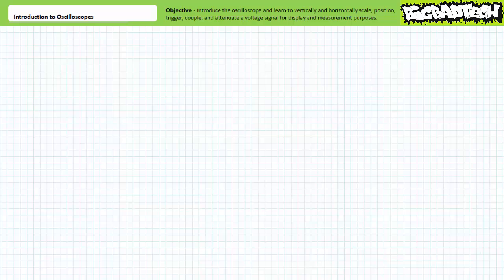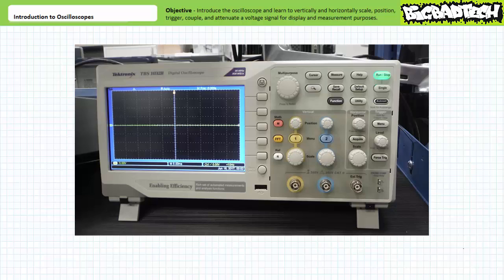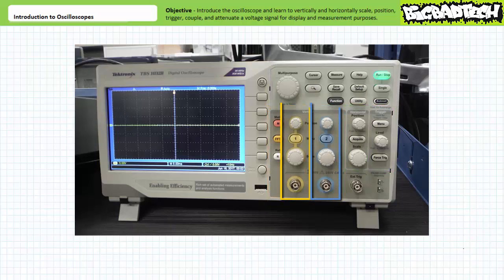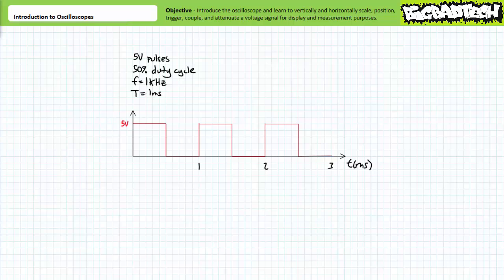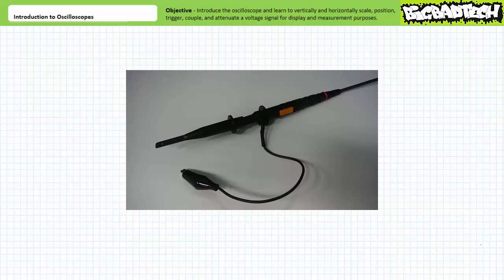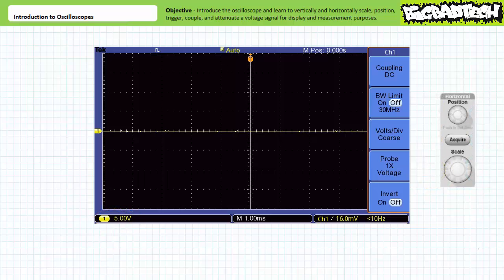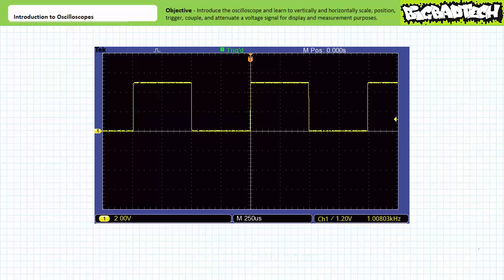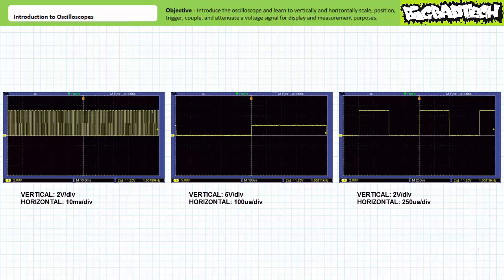Introduction to Oscilloscopes (Part 1 of 2)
In this lecture we'll take a brief look at the oscilloscope, a device that not only measures the voltage waveform under inspection but also displays a plot of it on a screen. We'll orient ourselves to the device and learn how to properly vertically and horizontally scale, position, trigger, couple, and attenuate a voltage signal for display and measurement purposes. (Part 1 of 2)